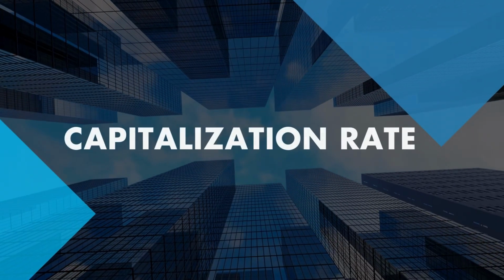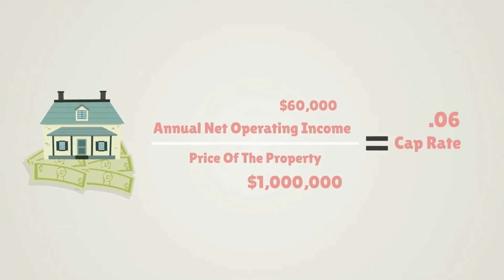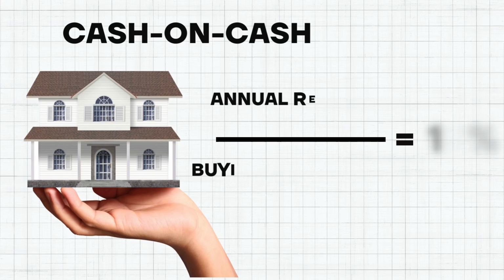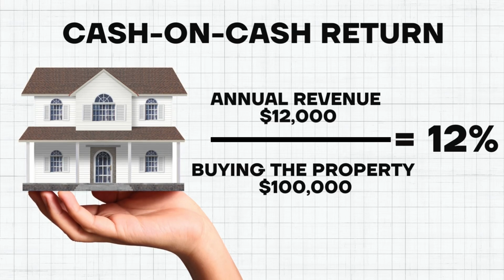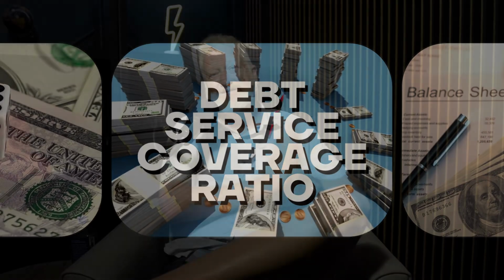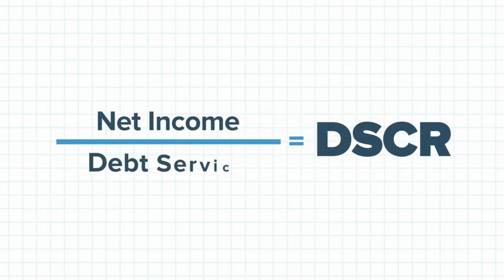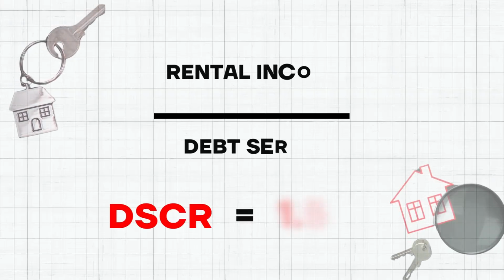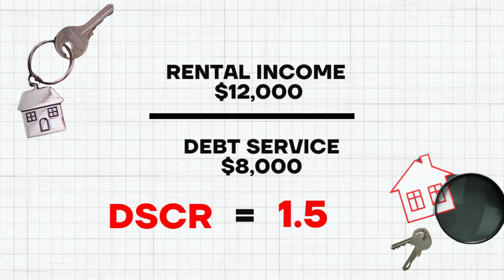How to Tell if You Have a Good Real Estate Deal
Do more deals like this with Robert ! We are always looking for partners who can add value and help us expand to do more great deals like this.

Sign Up FOR  our news letter so you don't miss out on THE NEXT, THE BEST, THE GRATEISIE DEAL!